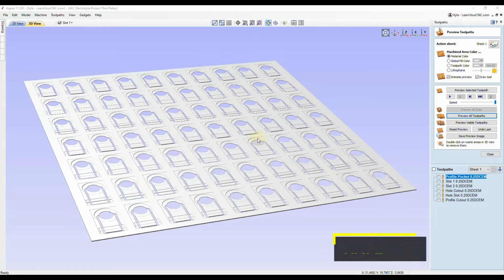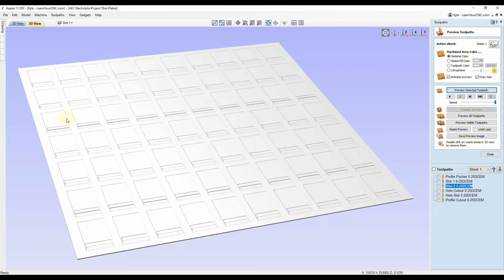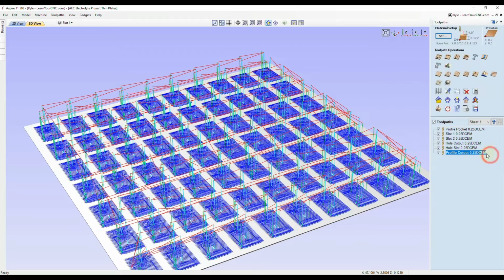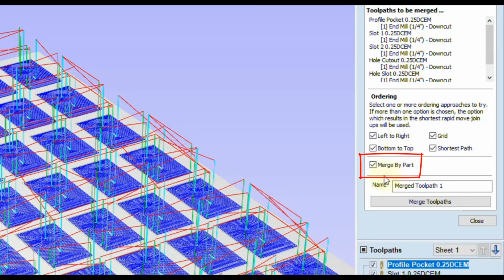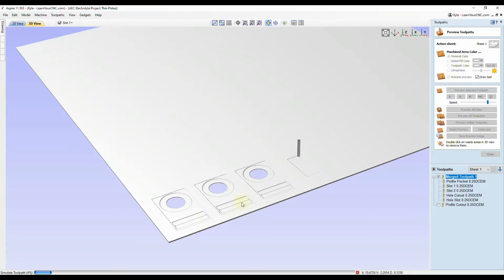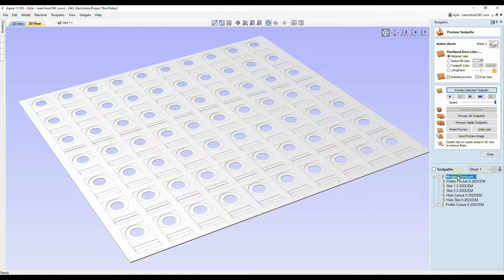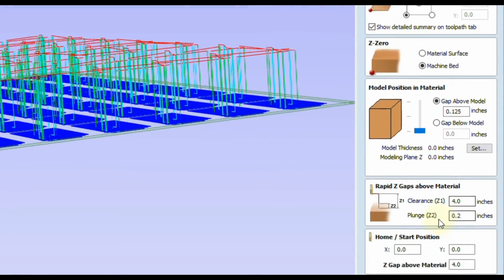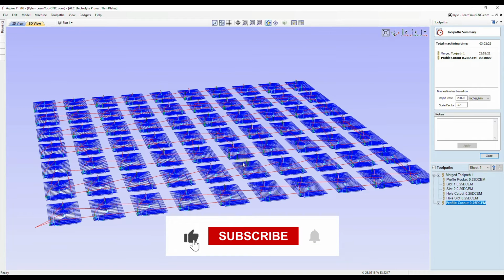2 Tips to save time on batch toolpaths - VCarve, Aspire, & Cut2D Quick Tip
How to save time on large batch toolpaths by using the merge toolpath feature and by changing your rapid z height. This lesson applies to Vectric VCarve, Aspire, and Cut2D. However, the merge toolpath features will not work with Cut2D Desktop or VCarve Desktop, they will only work with the Pro versions.